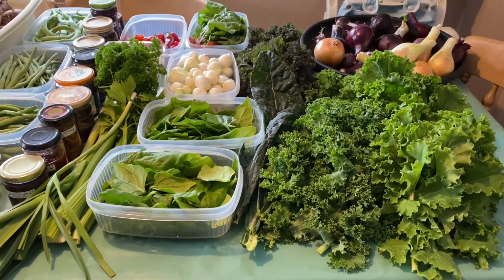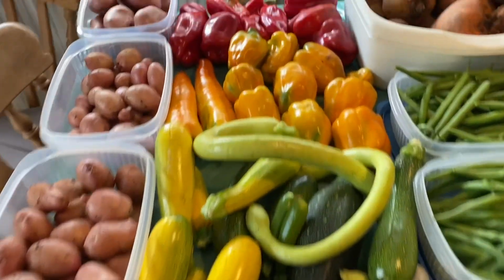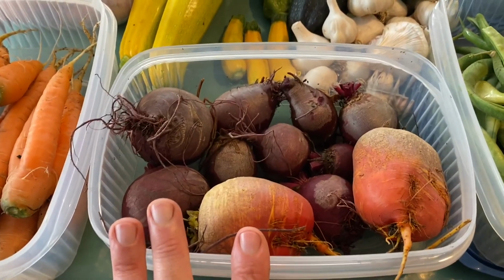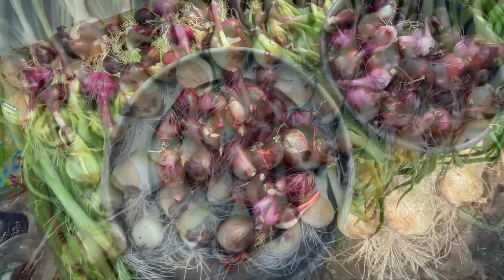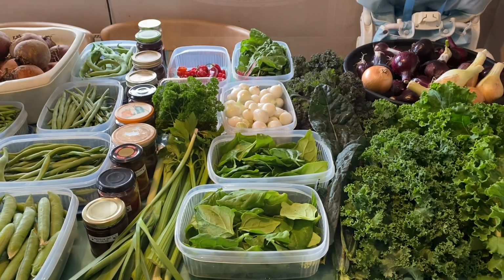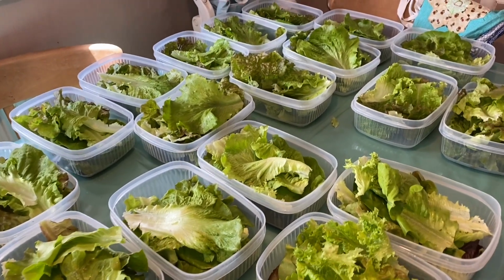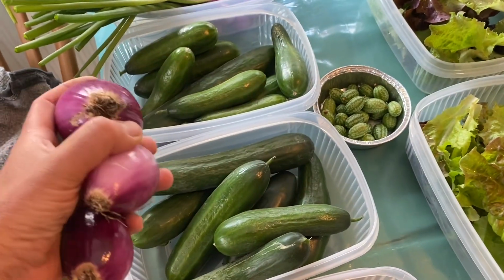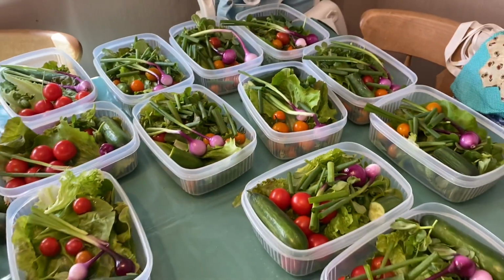We've arrived at summer abundance | even though we planted late | August harvest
After much debate, I’ve finally decided to offer users of my gardening apps, eBook, web site, diary and my youtubers the opportunity to support me via the site Buy Me a Coffee. Thanks so much for all of your support!